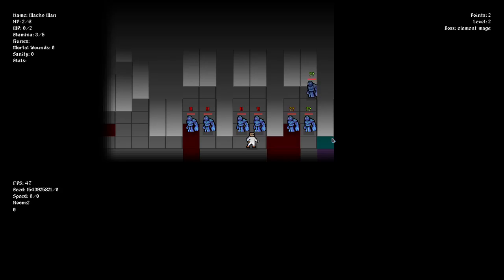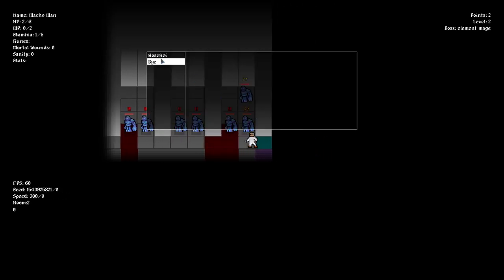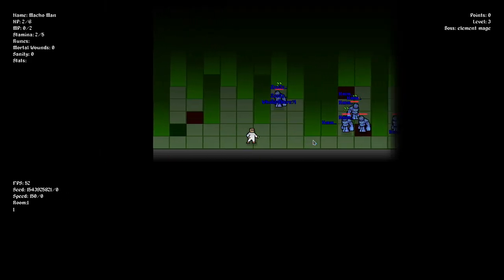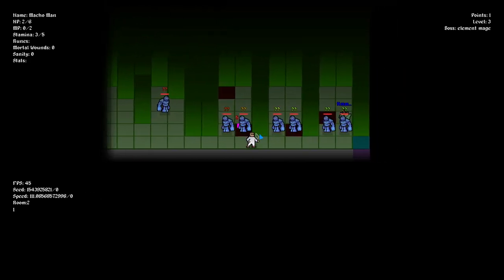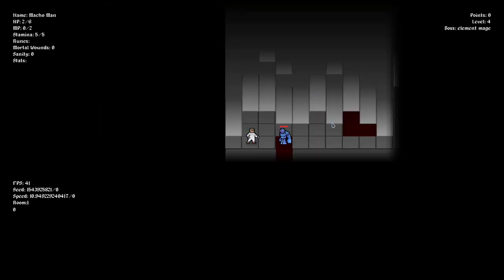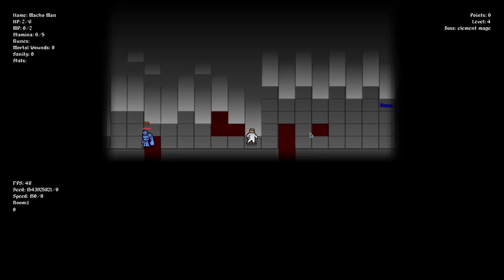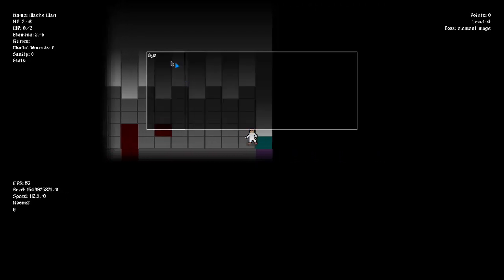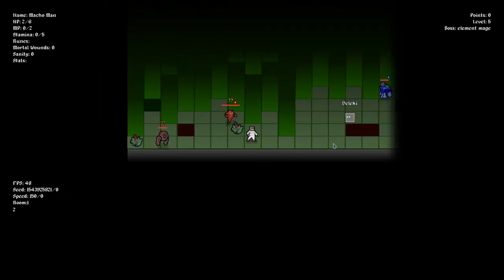Game Update 0213: Golden Fern Flower, Simple Facial Expression, More Graphical Enemies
My Roguelike game in progress

Used software: OS - Manjaro 64
Text Editor - Atom
Game Engine - Love2D
Video Capturing - SimpleScreenRecorder
Video Editing - Kdenlive
Audio Recording - Ardour
Raster editor: Gimp

News:
- Separated enemy's picture to head and body: Possible to add simple facial expression in future
- First facial expression: Sleep
- Removed Range buff from Transformation Rune, added to Time Rune instead.
- Golden Fern Flower: Can be consumed, but it will summon angry ghosts. For 5 levels neutral mercenaries won't require any payment from you.
- Graphics for Demon, Krampus and Plant enemies.

Merry X-Mas everyone( just in case I won't be able to post any news)